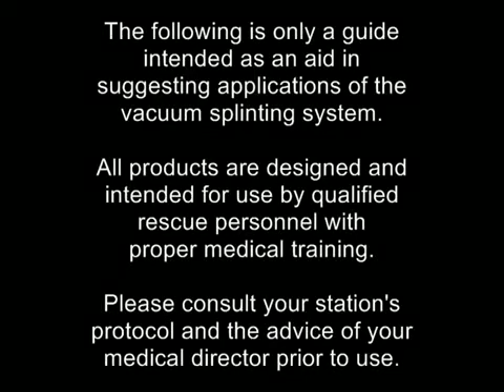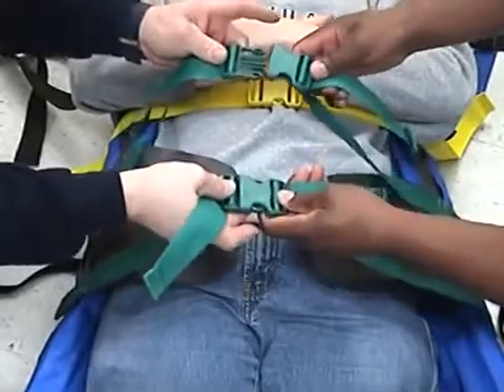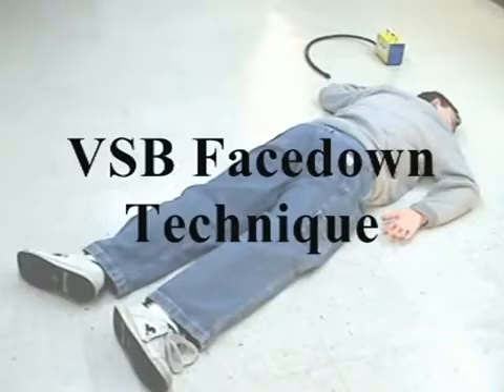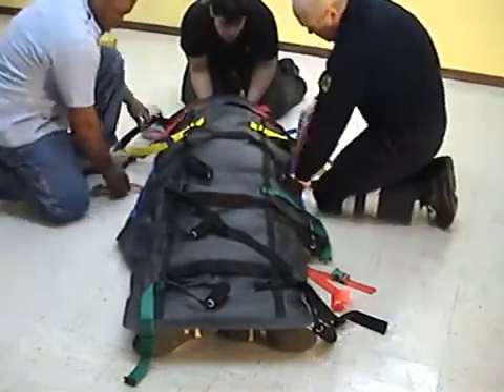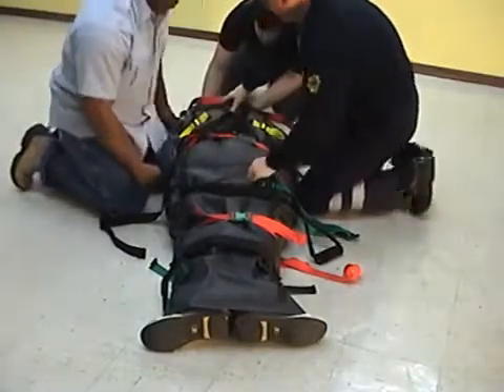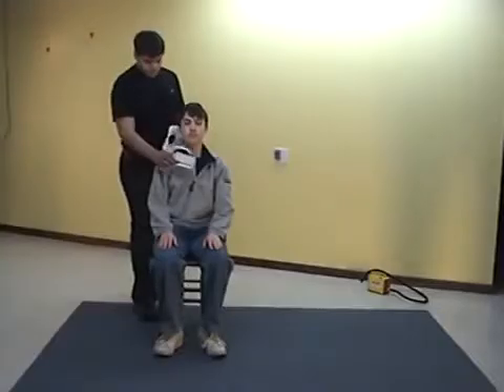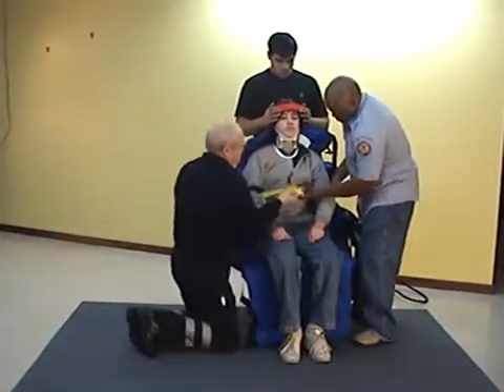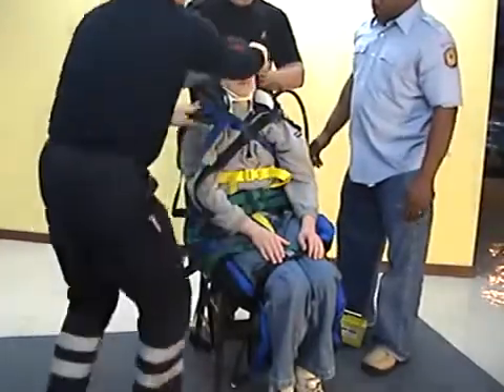Vacuum Spine Board (VSB) Instructional Video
Instructional video for the Med Tech Sweden Vacuum Spine Board (VSB).

The instructional video includes the following segments:
0:21 - Log Roll
3:12 - Face Down
8:02 - Chair Lift
12:25 - Traction